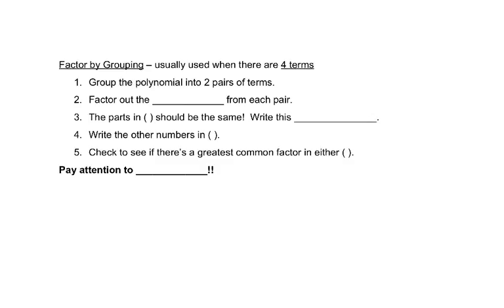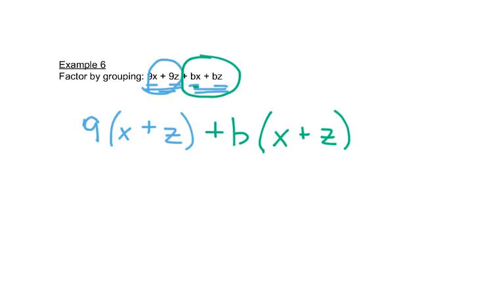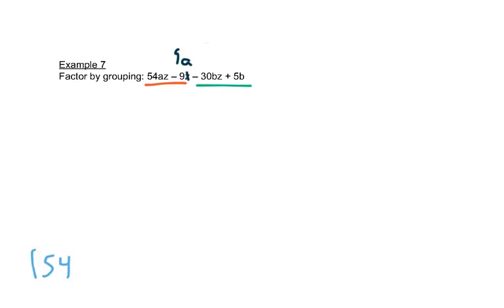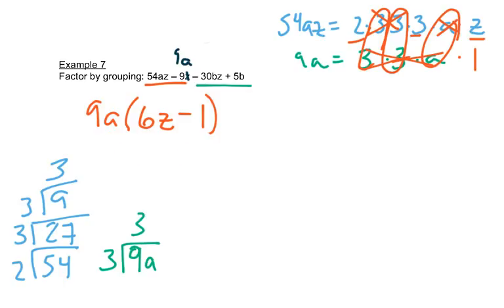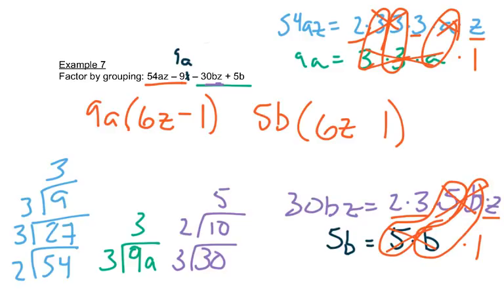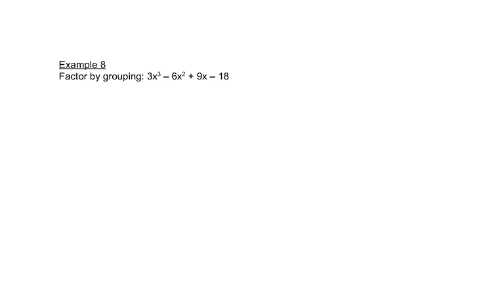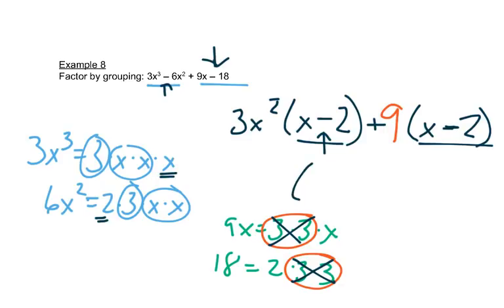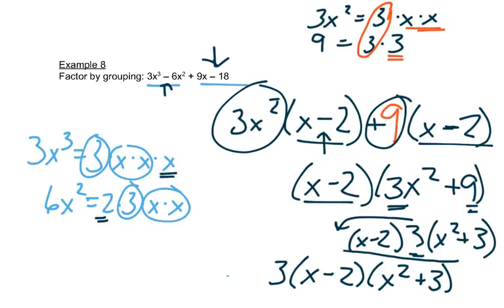10.1 Factoring Grouping Video